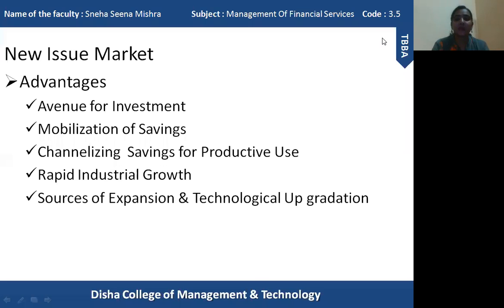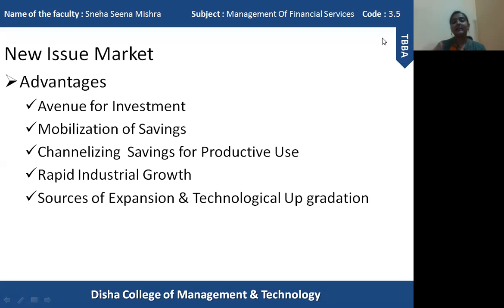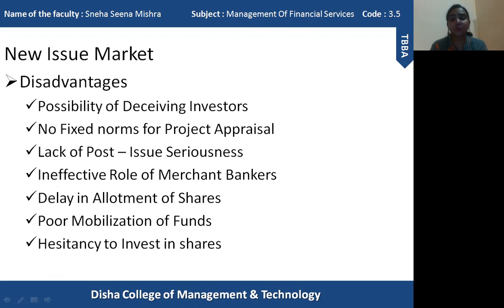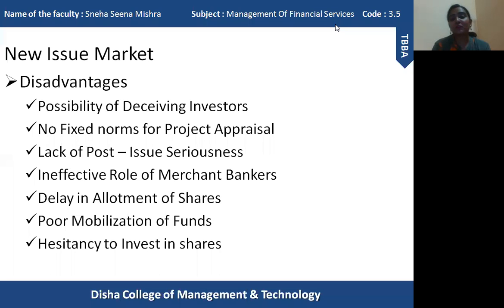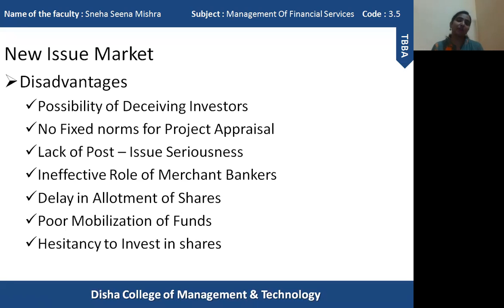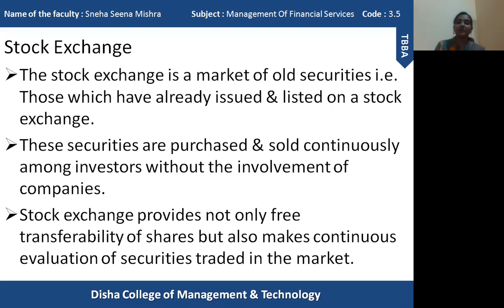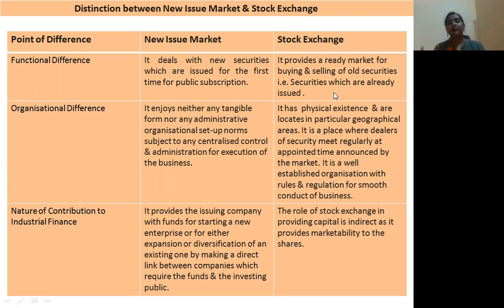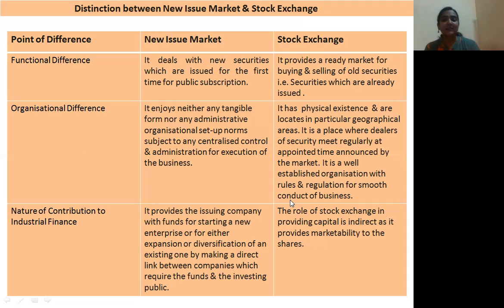Management of Financial Services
New Issue Market & Stock Exchange